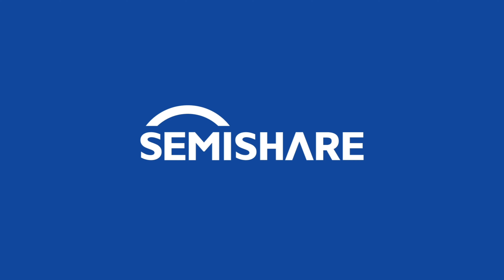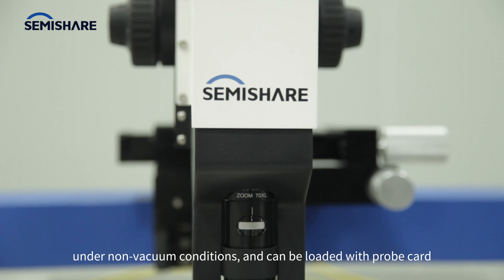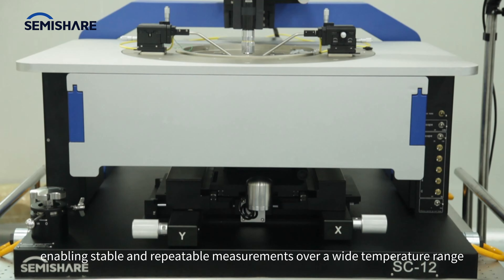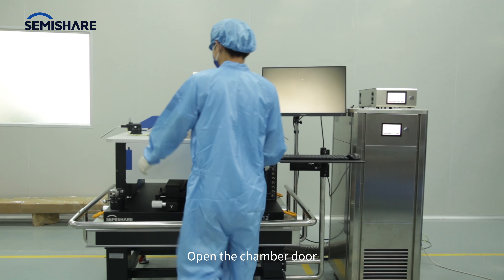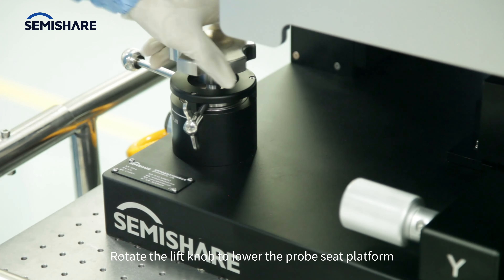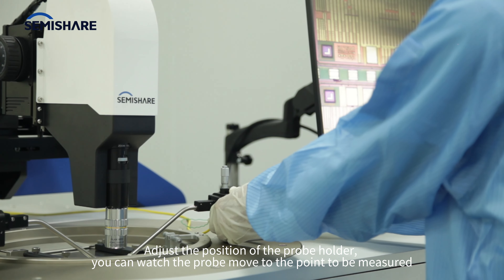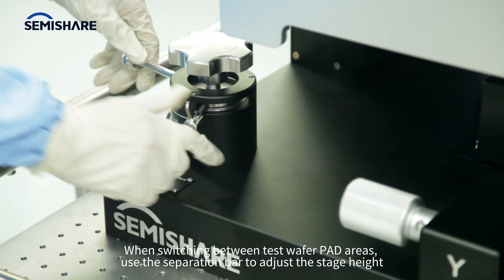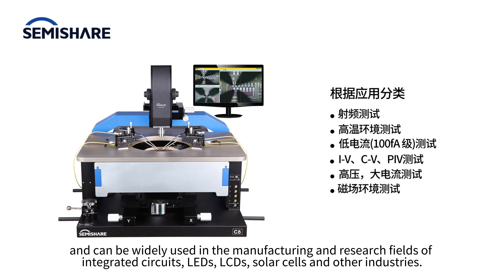SEMISHARE C series manual probe station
SEMISHARE C series prober can realize the measurement environment without electromagnetic interference (EMI)/radio frequency interference (RFI) and light-tight by adding the structure of the shielding cavity, which can meet the requirements of high and low temperature testing under non-vacuum conditions, and can be loaded with probe card.